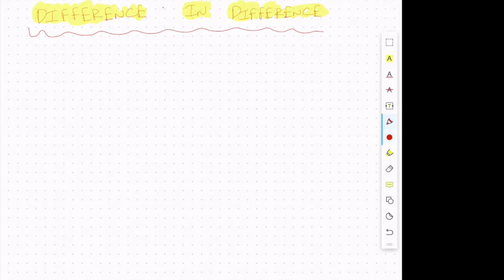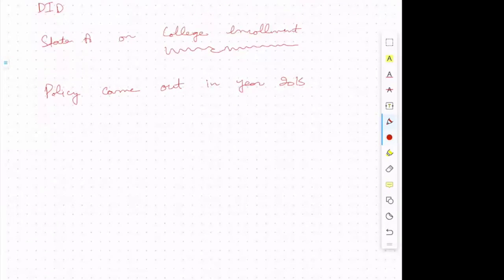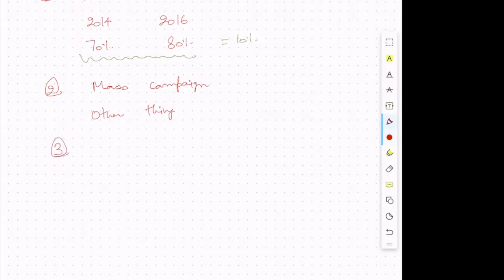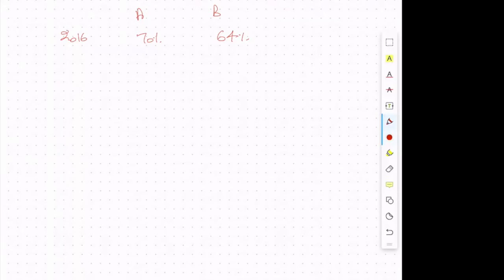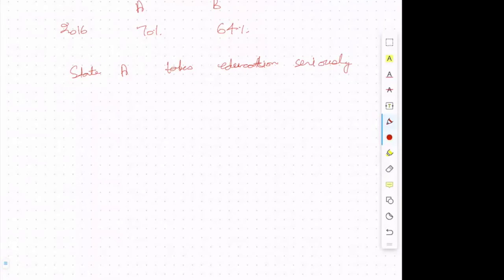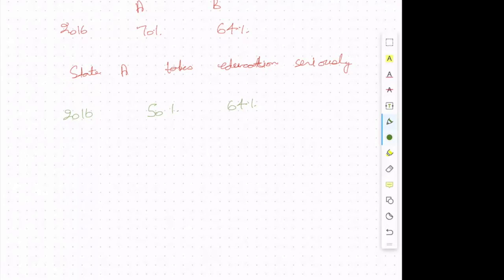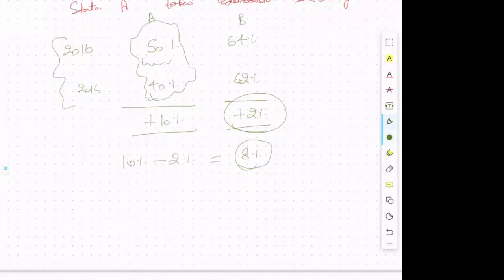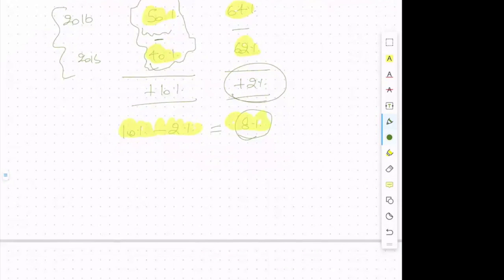A beginner's introduction to Difference-in-Difference method of Causal Inference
In this video, I give a very simple introduction to the Difference-in-difference method of causal inference. Hopefully, you'll find it helpful :)